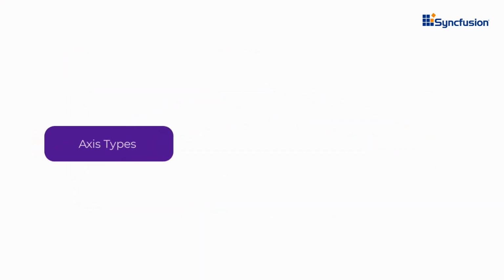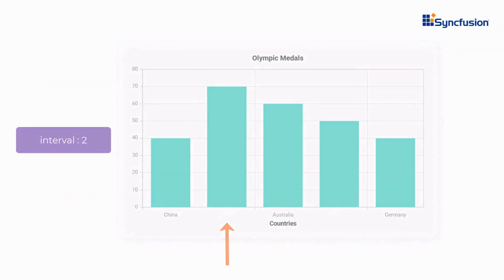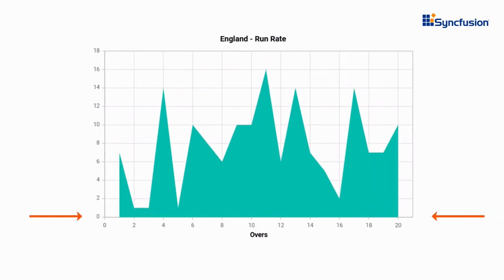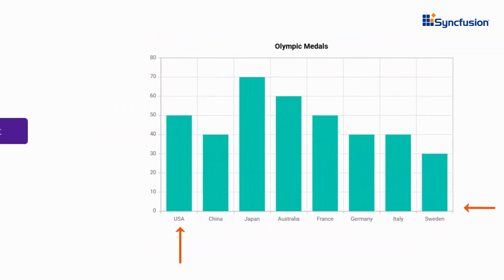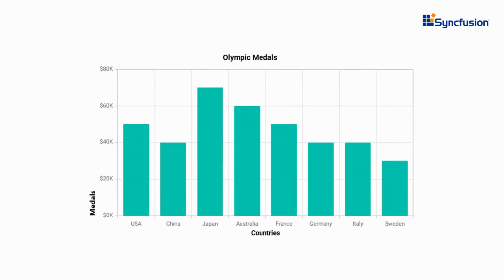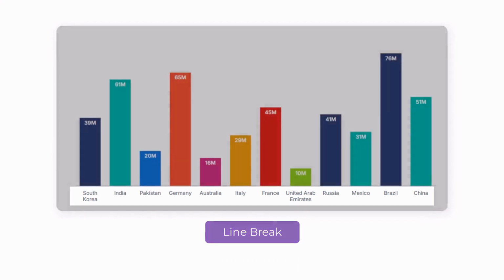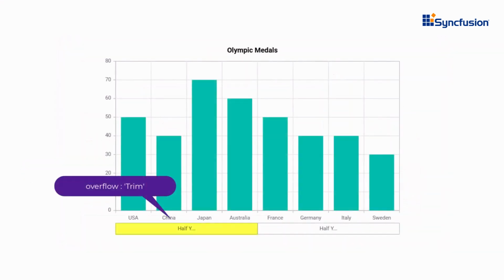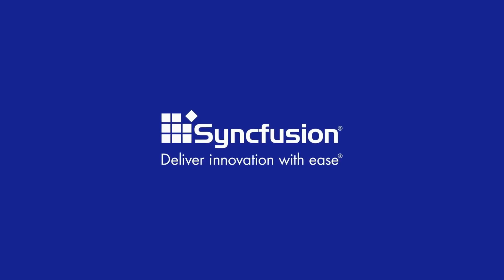React Charts: Axis Types and Customization Feature Walkthrough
In this video, explore the essential role of an axis in the Syncfusion® React Charts component—where they do more than just draw lines. An axis provides structure, context, and meaning to your data visualization, helping users interpret numeric values, categories, and time-based trends with clarity. From numeric scales to time-based timelines, the axis defines how your audience interprets every point in your visualization.

Just like popular charting tools such as Excel or Google Charts, the React Charts component makes it simple to configure axes. You can choose from different axis types, including numeric, logarithmic, category, and date-time. We’ll also explore customization options like setting limits, adjusting padding, changing positions, and even reversing the axis direction. On top of that, you’ll learn advanced techniques for styling, formatting labels, adding multi-level labels, and dynamically updating the axis using events. By the end of this video, you’ll be able to create charts that are not only accurate but also visually appealing and easy to interpret.

The Syncfusion® React Charts component is a powerful, interactive tool offering over 50+ chart types—including line, bar, area, pie, doughnut, scatter, polar, radar, waterfall, and financial charts like candle and OHLC. It supports seamless data binding from local sources, Web APIs, OData, and Entity Framework, along with lazy loading for large datasets and full responsiveness across devices.

Customization and interactivity are extensive, with support for multiple axis types, multi axis configurations, customizable labels, grid lines, ticks, and formatting. Charts can be arranged in rows and columns, and legends, include toggling, positioning, wrapping, and scrolling. Interactive features like data labels, tooltips, markers, annotations, zooming, panning, highlighting, trackballs, and crosshairs make data exploration intuitive. The component also enables drill down, synchronized charts, sorting, trendlines, financial indicators, empty-point handling, drag and drop editing, and exporting to image, PDF, Excel, CSV, and printing.

Designed for global, accessible applications, it supports localization, globalization, right to left rendering, and WAI ARIA compliance. Built in themes such as Material, Bootstrap, and Tailwind CSS can be fully customized to match your branding.

The Charts component is also available on other major platforms: JavaScript, Angular, Blazor, Vue, ASP.NET MVC, and ASP.NET Core.